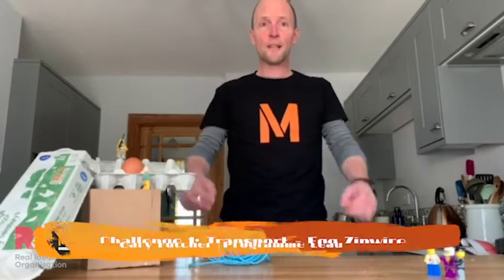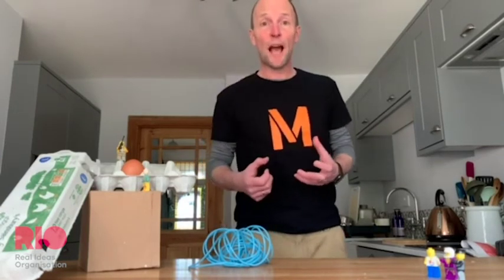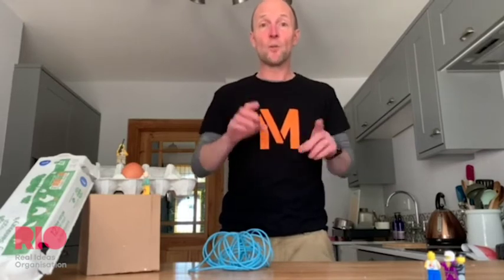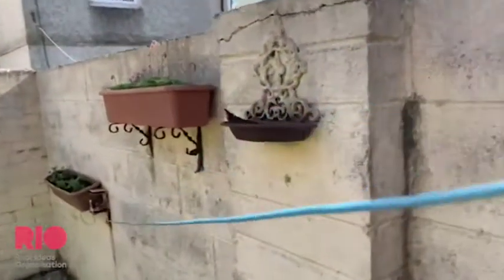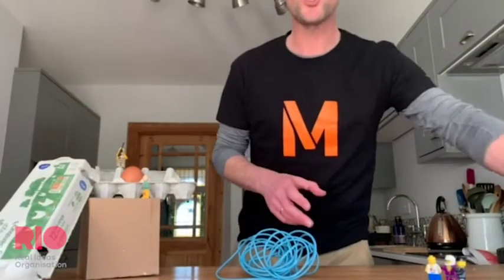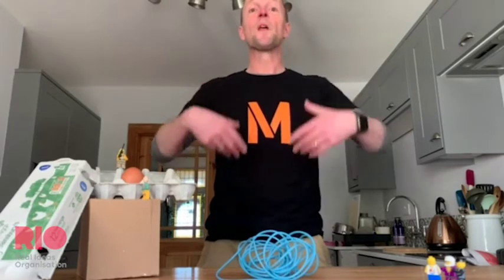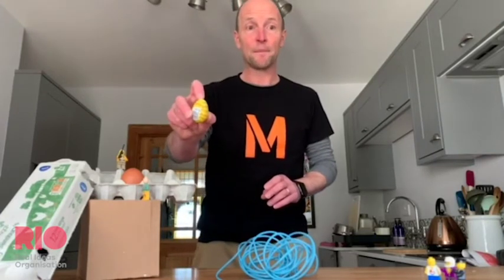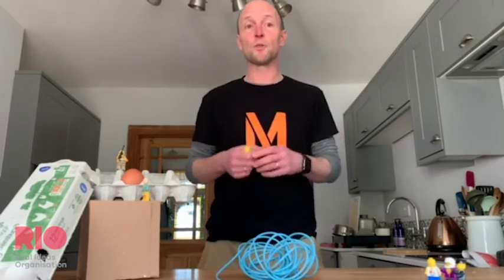Future Make Challenge Week 1 - Transport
Future Make, Real Ideas’ creative-techy-making programme for 7-11 year olds, has come up with a series of weekly challenges to engage children in interesting and fun ways to learn and make stuff while at home.

Each challenge is designed around one of the 4 Future Make roles - media creator, extreme engineer, ideas designer, remote operator – and also helps children to think about and develop some key 21st century skills.

Rather than a ‘how to’ with steps to follow, the Future Make Challenges are more open ended, setting a problem to be solved, offering a few hints and tips, and then allowing children to get on with the business of figuring it all out!

Importantly, challenges have been created with lockdown in mind and make the most of household objects and recycled materials that should be readily to hand as well as being structured with extension activity and thinking for inquisitive youngsters in mind.